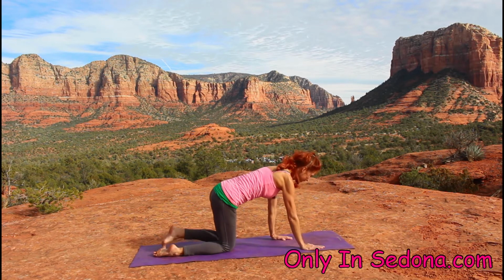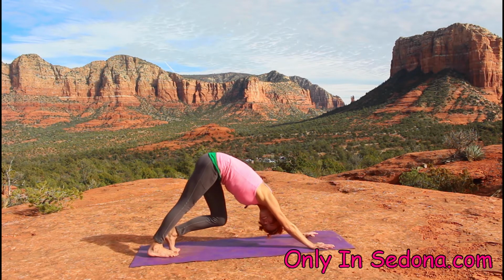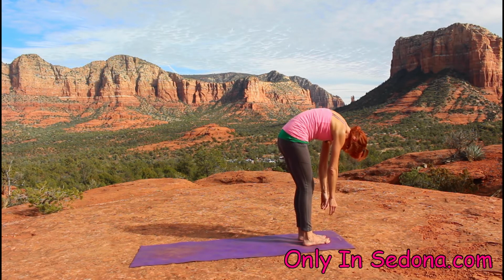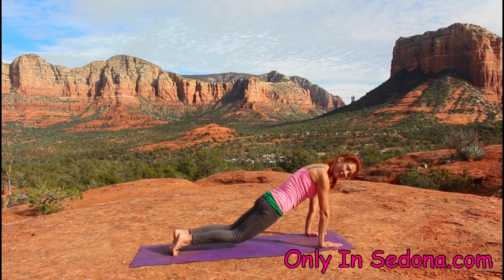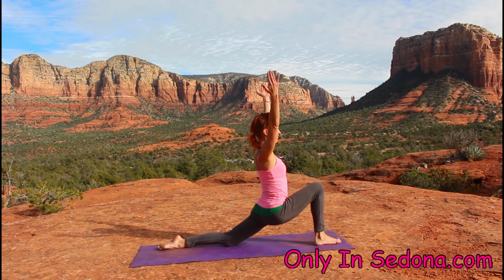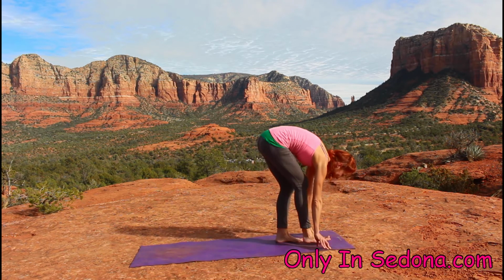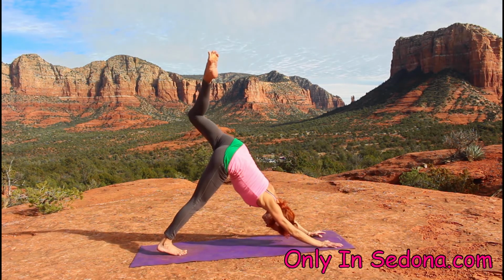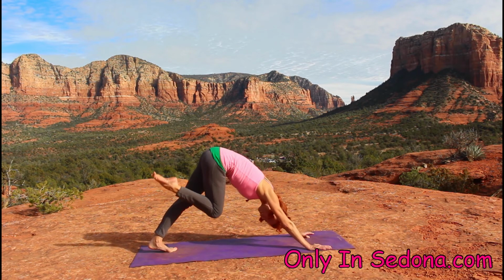10 Minute Floor & More Yoga #1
Wake up, beautiful yogis! It's another glorious day here on planet earth. Why not start your day the healthy, gentle way — before you even get out of bed?

This flow begins with dynamic bridges you can do right on your mattress. It then wakes you up through a series of seated restorative stretches before bringing you to standing to greet your day with a sun salutation (Surya Namaskar A) or two.

Put it on your playlist before you go to bed and wake up on the right side of it with a positive attitude by starting your day with this flow. :)